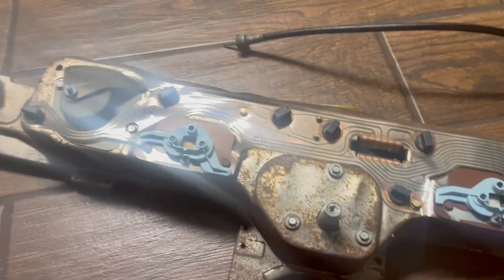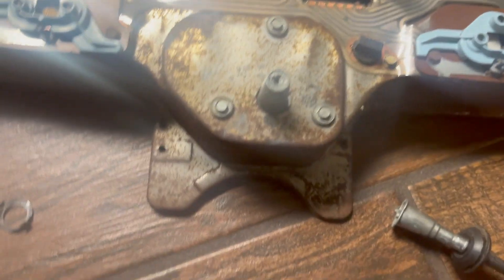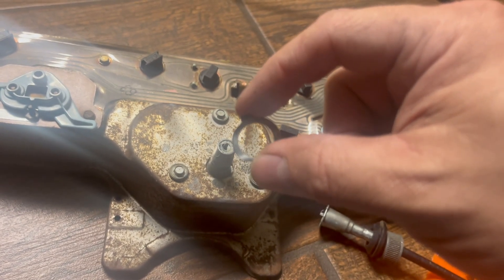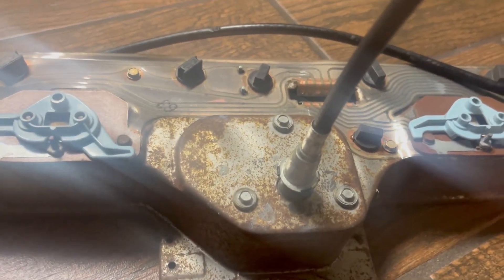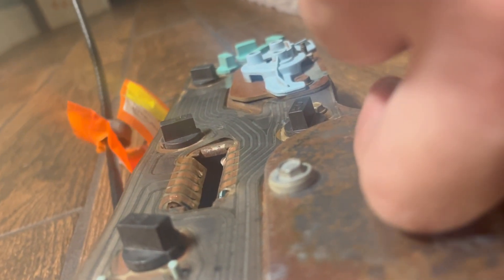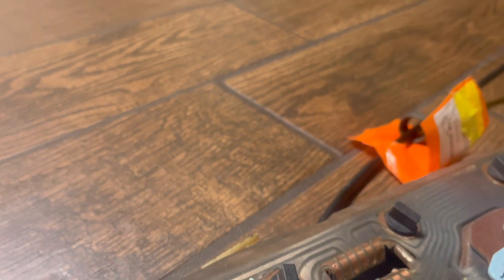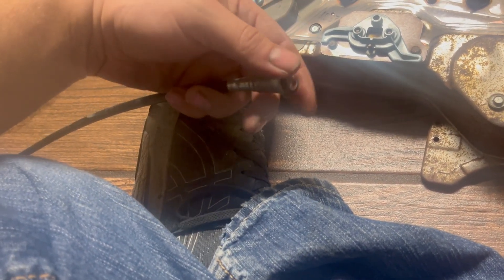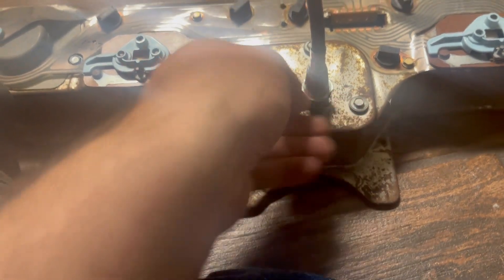Quick and Easy Guide to Installing and Removing Speedometer Cable on 1967 Cadillac and Other Models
This video explains how to install and remove the strange connector found on many 1960s Cadillac speedometers. At first these connectors seem very complicated, especially when you are trying to do this while they are installed in the dash. After looking at it off the car it’s really a genius and simple design. classic car restoration project